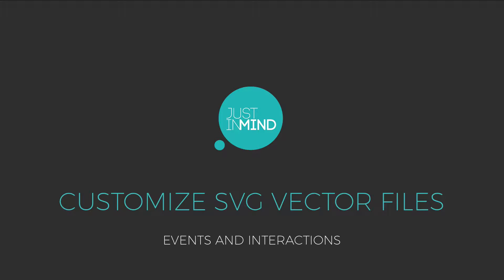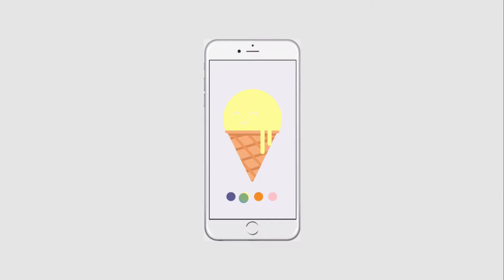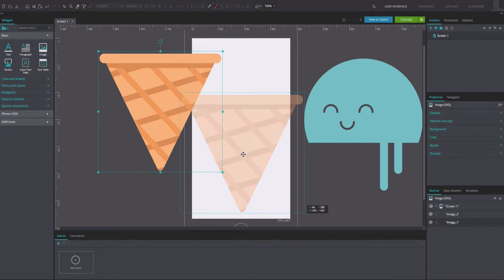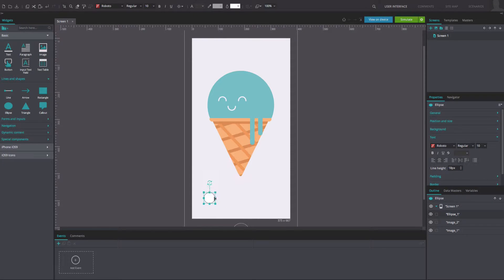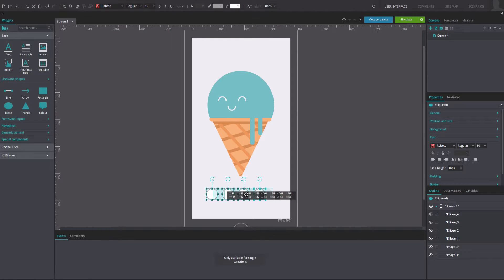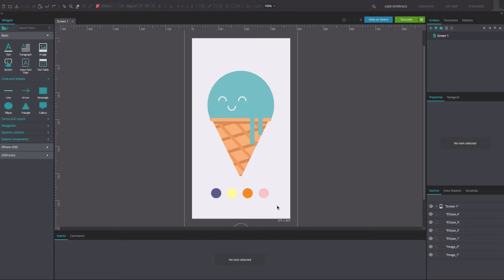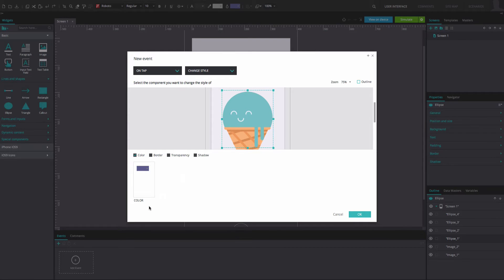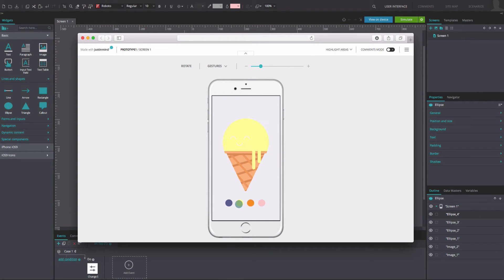Customize SVG vector files in your web and mobile wireframes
Learn how to customize the properties of your SVG vector files in your prototypes with the help of this tutorial. You can change the color of your vector as well as scale them.